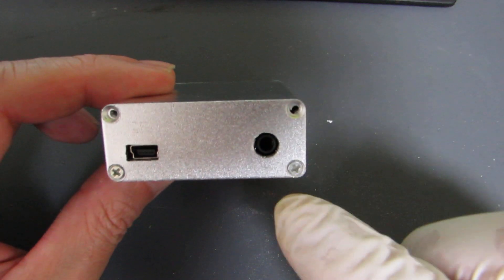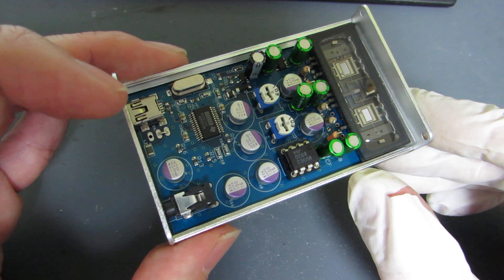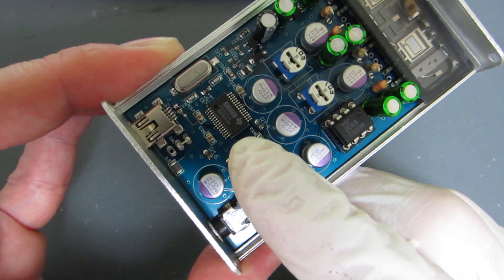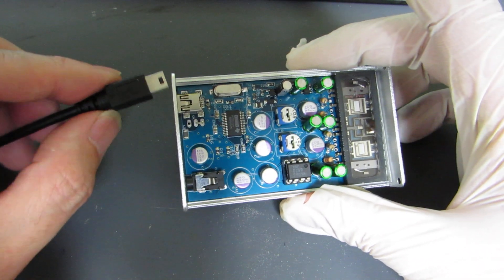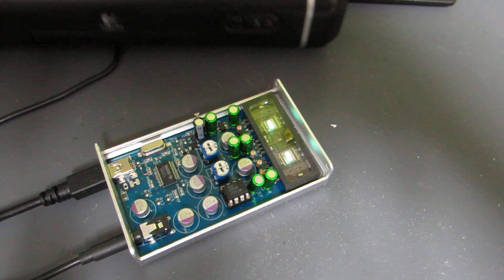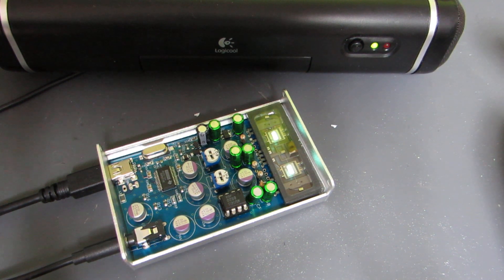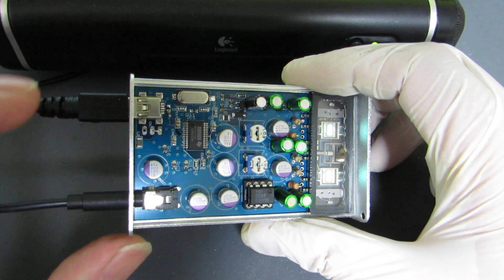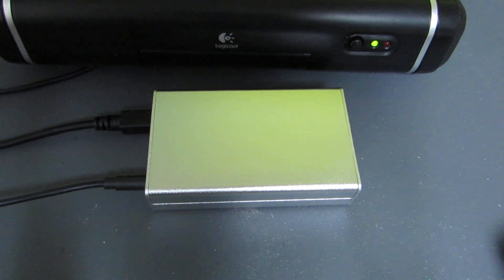Nutube Headphone Amplifier NEX/type D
It's an all new Nutube headphone amplifier with USB audio DAC. DAC is PCM2704 and buffer is MUSES8920. Power supply is also just by USB bus power (5V) and 24 V is generated by voltage booster and providing to Nutube and MUSES.